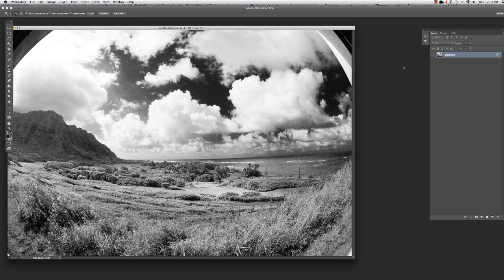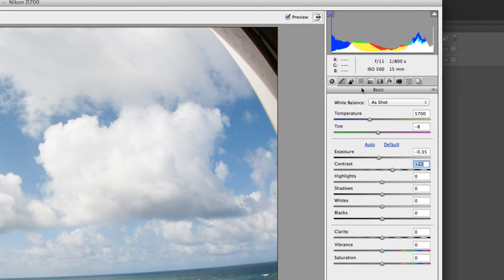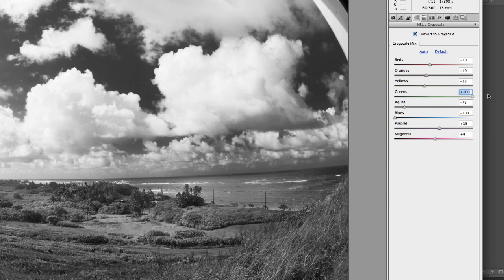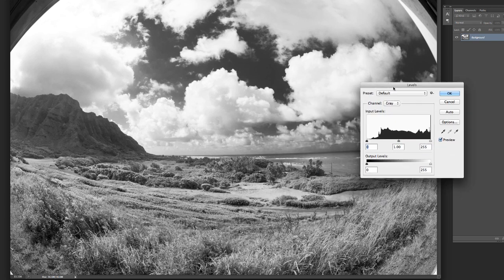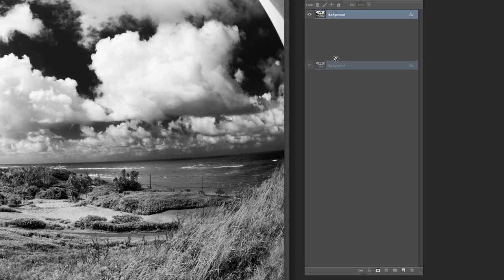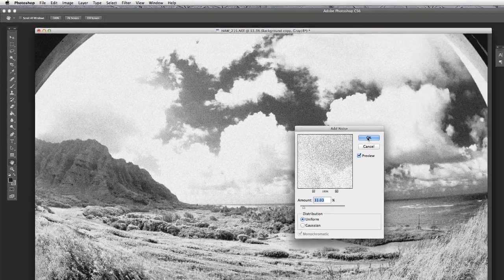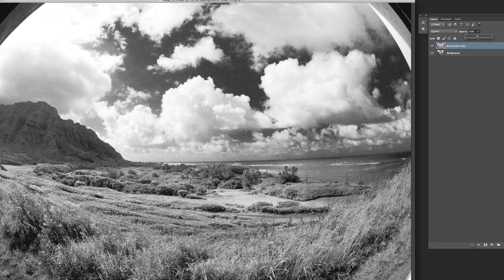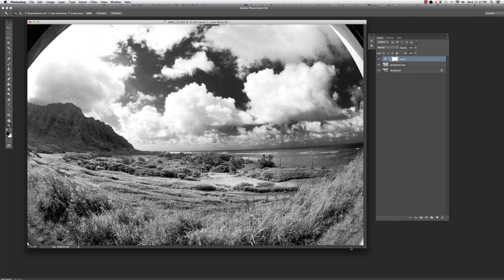Photography Masterclass Magazine: Infrared Look in Photoshop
For the past year, I have been doing articles and video tutorials for Photography Masterclass Magazine - a very cool digital magazine that you can read on your iPad.  I thought I would post a sample to give you an idea of the type of content they have.

If you like it (and I think you will), feel free to follow this link for a free 3-month trial!